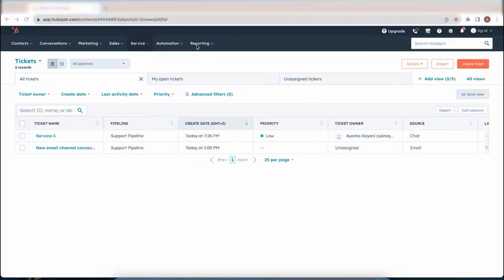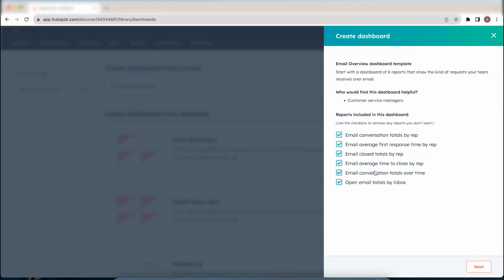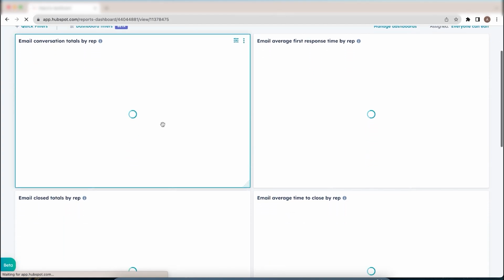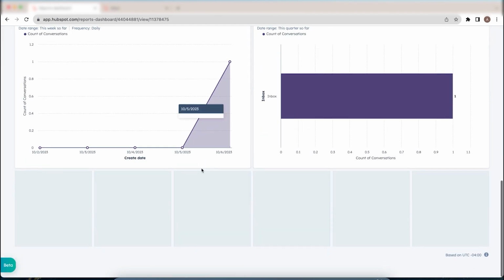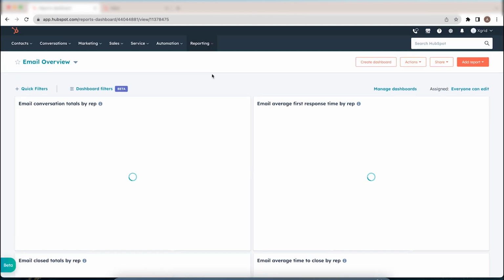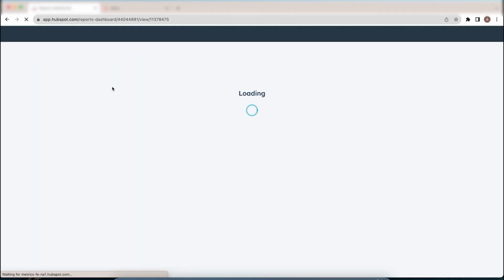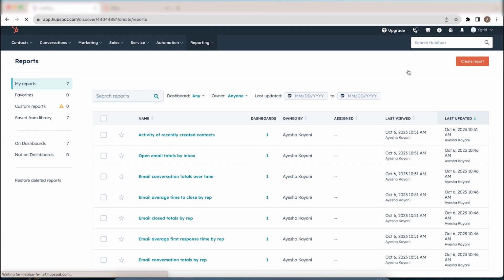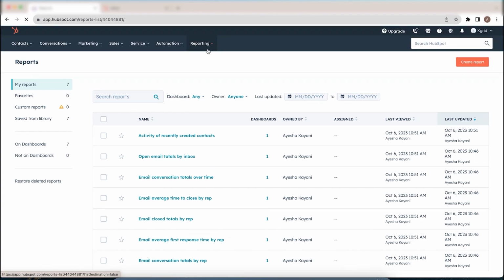Reports & Dashboards | HubSpot Tutorial Part 34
Reporting and Dashboarding are essential parts of data analysis, and HubSpot offers a range of reporting and dashboard tools that allow you to capture, analyze, and visualize data in a variety of ways. In this tutorial, we'll take a look at how to create reports and dashboards in HubSpot, and see how they can help you make better decisions about your business.

👉 Looking for HubSpot expertise? Explore our HubSpot services